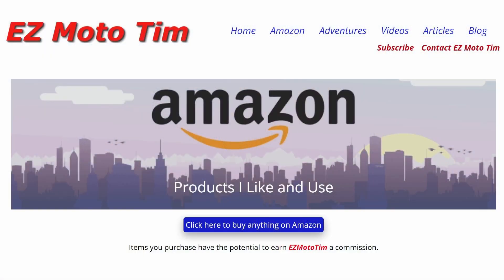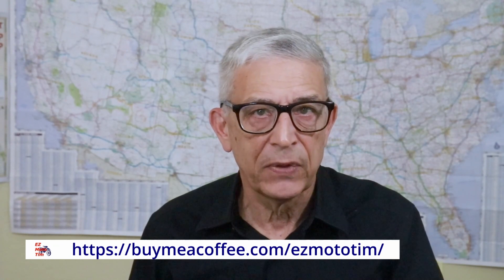BaseCamp™ and Zumo XT2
Recently Garmin released the Zumo-XT2 and updated BaseCamp™. The latest version of BaseCamp™ displays a message that says the program does not support the XT-2

Chapters
0:00 Intro
0:31 Message
2:42 Outro

Links to the products I like and use can be found on the Amazon pages on my website.

Direct monetary support is always appreciated.